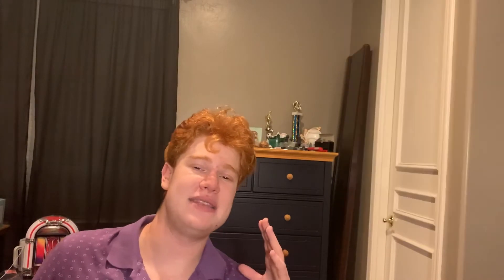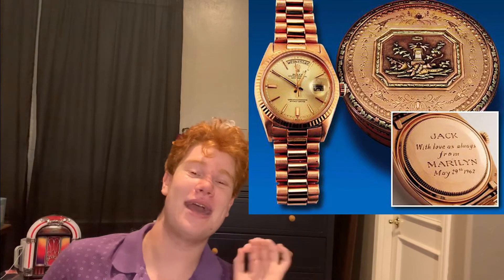History of the Rolex Day-Date/Presidential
In this video, I explain the history of the Rolex day-date. I also share a story of my family experience with the date-date.The day date has a long history going through the biggest and most important figures in history through the Sopranos and took over in the rap wold with 2Pac and others. Truly one of the most iconic watches in the world. I would love to hear your opinion down in the comments down below.